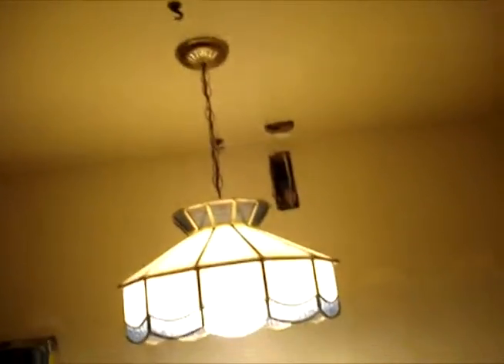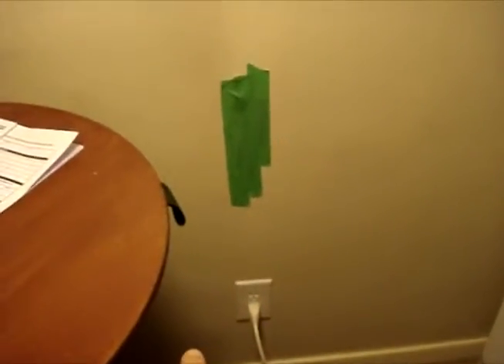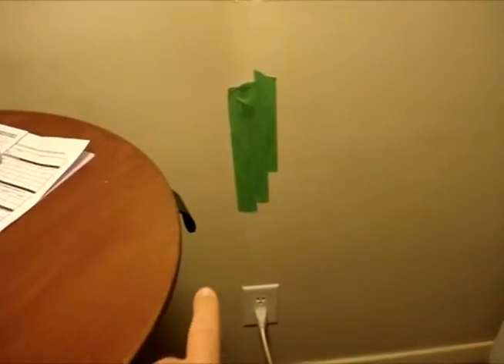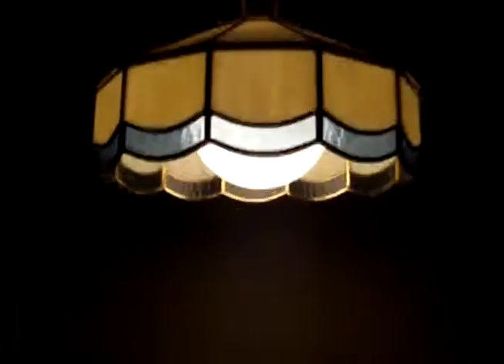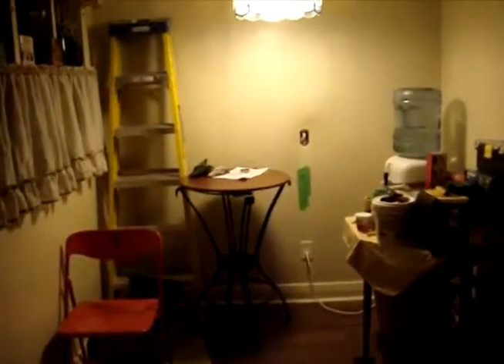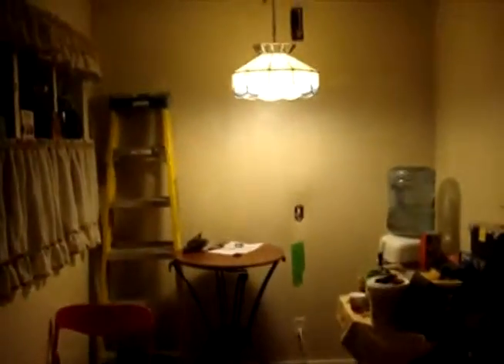Home Wrecker Renos Dinette Light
More kitchen renos.  My wife found an old art deco dinette light so I had to redo wiring to get this light up and running.  Searching for a way to run wires was a total pain but it's finally done.  Now, just some patches to fit, then a sand and paint for the room. :-)